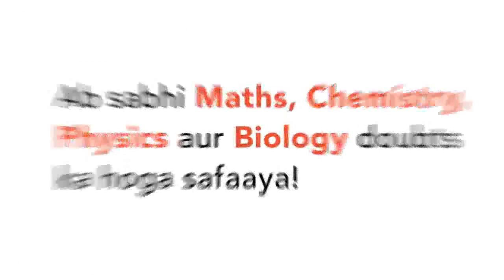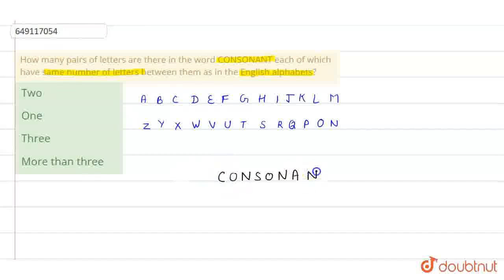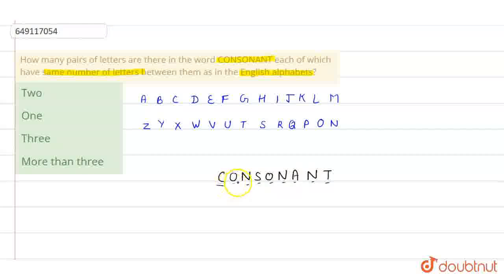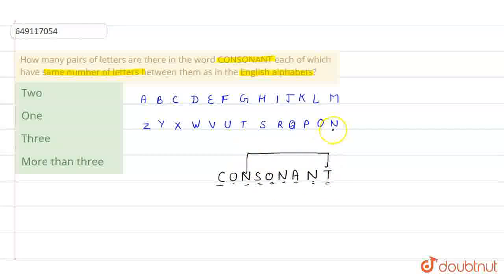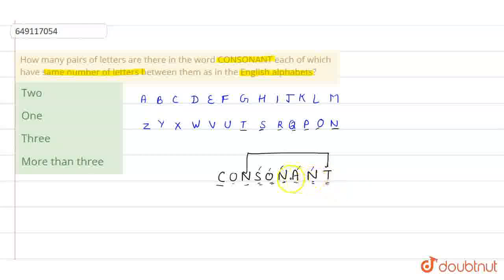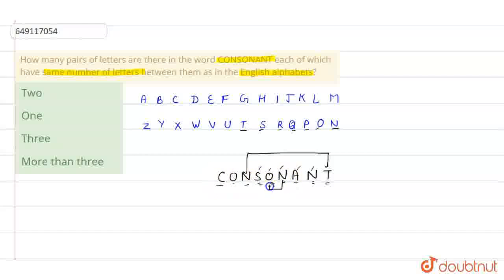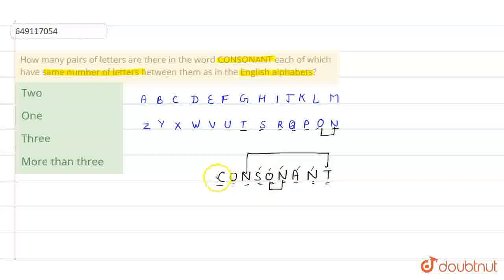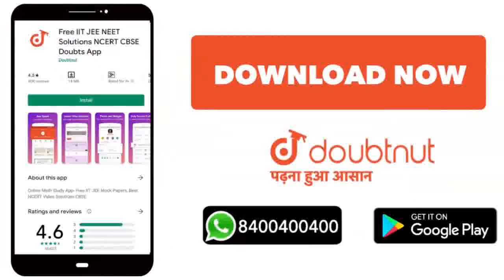How many pairs of letters are there in the word CONSONANT each of which have same number of lett...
How many pairs of letters are there in the word CONSONANT each of which have same number of letters between them as in the English alphabets?
Class: 7
Subject: REASONING
Chapter: IMO QUESTION PAPER 2020-21 SET A
Board:IIT JEE

👉 Have Any Query? Ask Us.